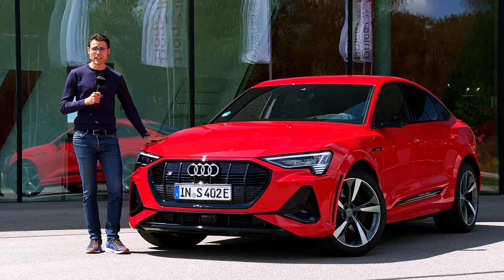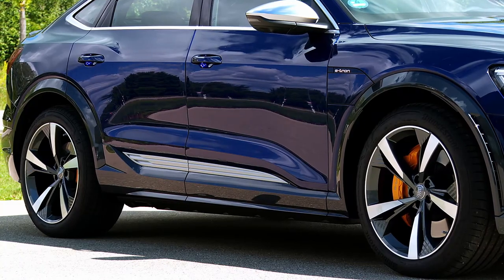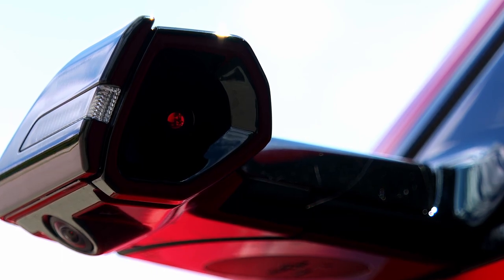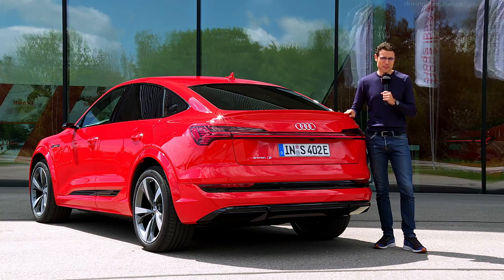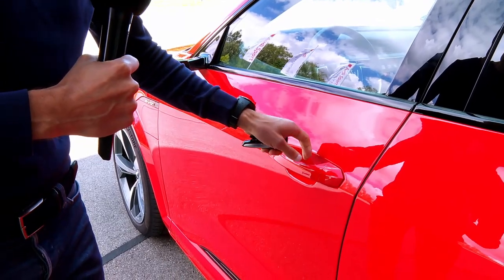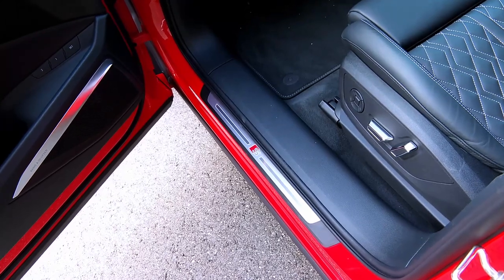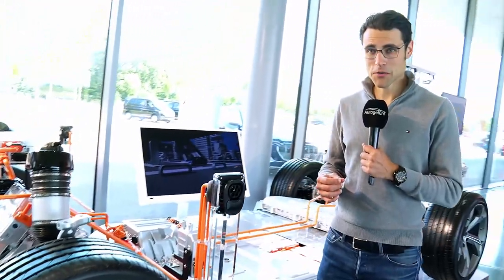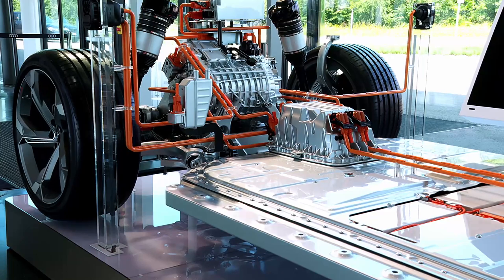Audi e-tron S sportback - the 1000 NM EV FULL REVIEW 2021 - Autogefühl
This is our in-depth review of the Audi e-tron S sportback. We're taking a look at Exterior, Interior and the driving experience.